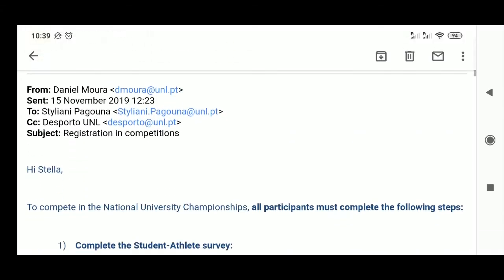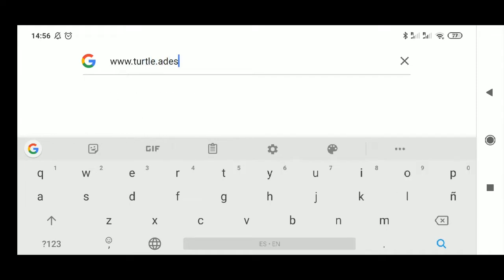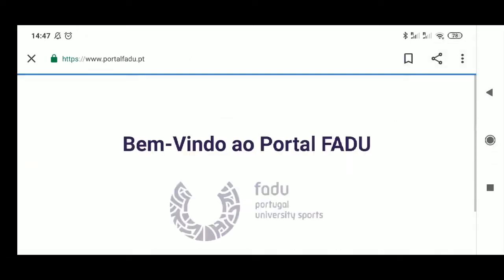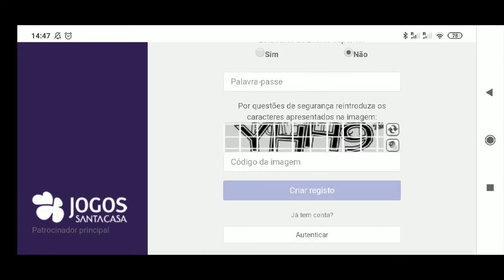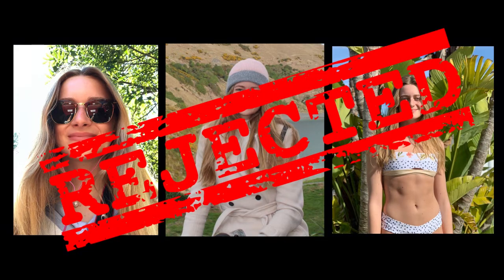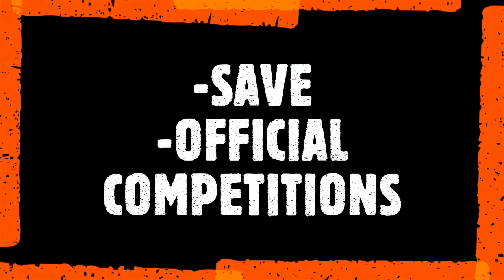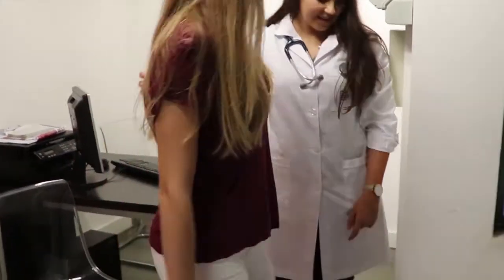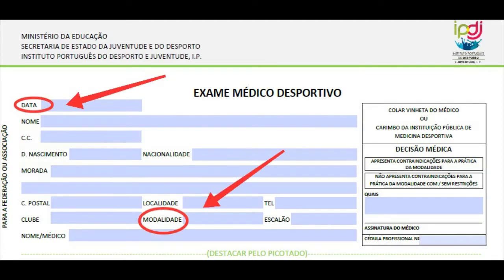How to register in sports competitions representing NOVA University (ENG version)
Watch the video, follow all the steps carefully and represent NOVA University in the sports compeitions during the season!